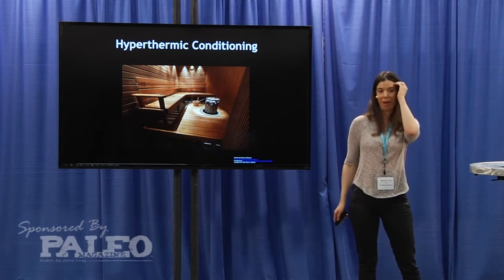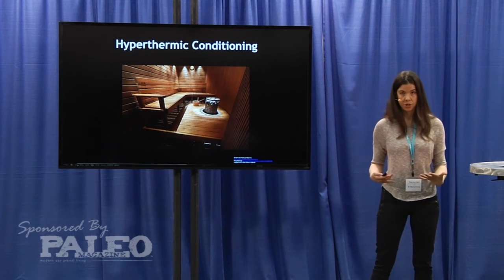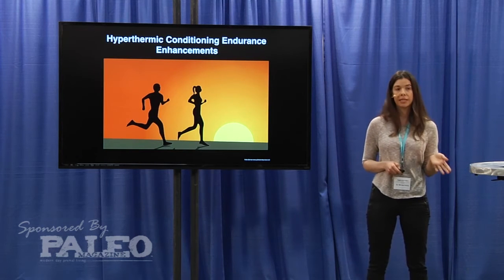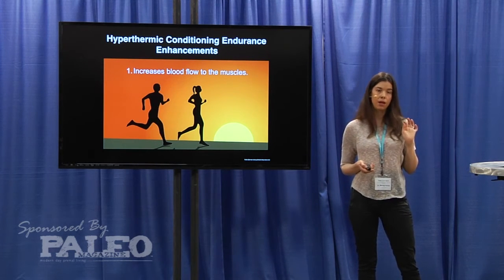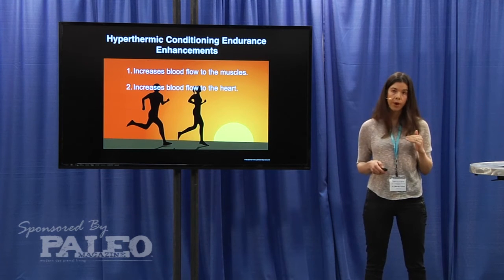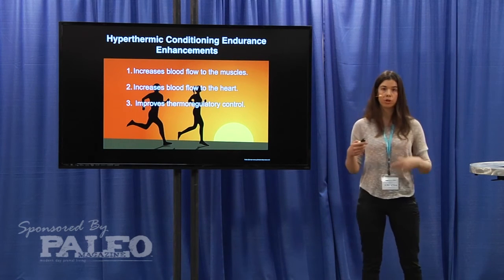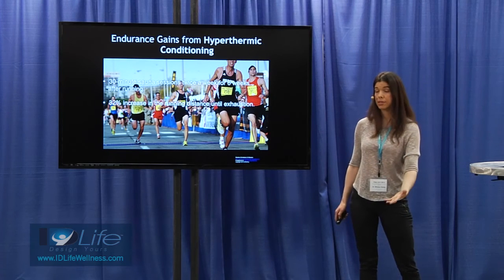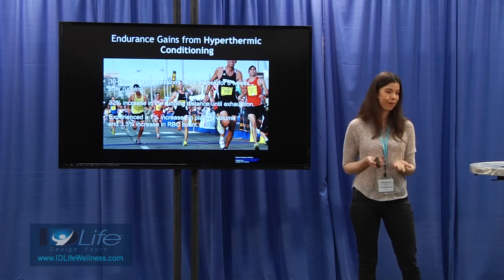Hacking Heat for Endurance Gains | Dr. Rhonda Patrick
So you've got your nutrition on lock, you're sleeping well, and training like a beast. What's the next step to improve your fitness? In part one of this series, Dr. Rhonda Patrick talks about the many benefits of heat stress for our bodies and our brain. She includes a summary of hyperthermic conditioning before delving into an explanation of the many benefits heat training can have on our cardiovascular endurance. Filmed live at Paleo f(x) Austin.